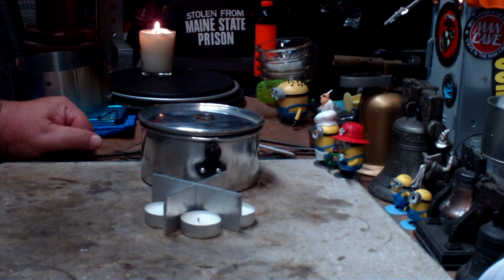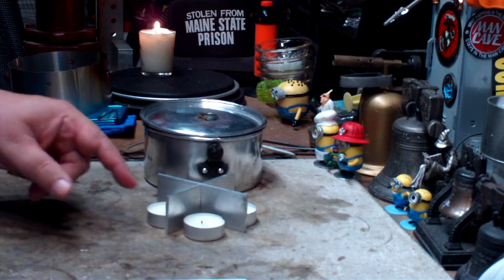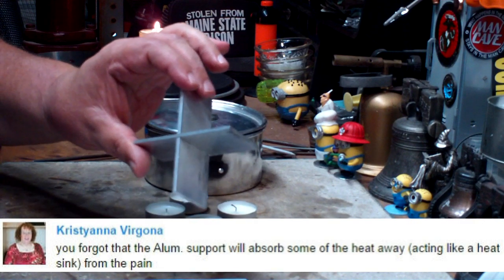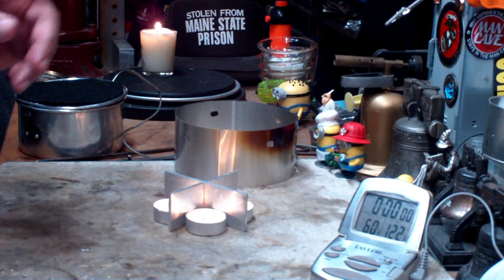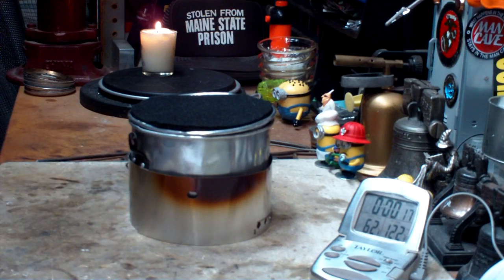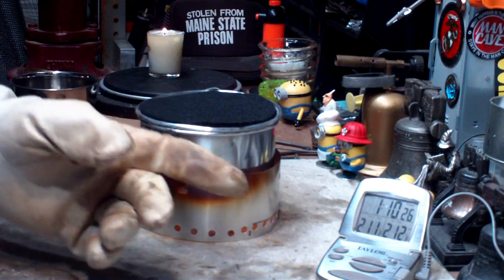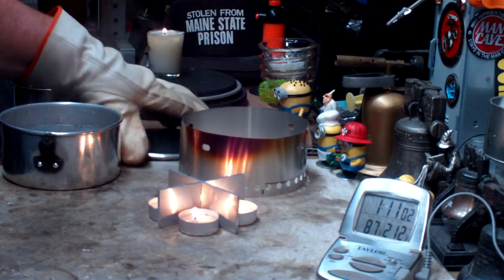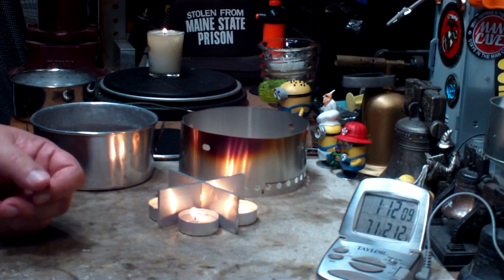Can Tea Light Candles Boil Water? II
I received several comments in my last video, "Can Tea-Light Candles Boil Water?" ), that I thought I should responde to.

These comments are kinda in reverse order of how I received them.

kakasibatosi commented, "if you REALLY wanted the water to boil, I would try perhaps a jetboil setup or some additional lid insulation (maybe just throw a cork pad on top). might work."

Kristyanna Virgona commented, "you forgot that the Alum. support will absorb some of the heat away (acting like a heat sink) from the pain"

One of my first comments I received was from Dirk Stabins saying, "I'm not really suggesting you do tests because I'm not sure this could ever be a practical cooking system, however, I wonder if the tea lights would work with a Caldera Cone. I think it might be more effective that a standard windscreen.
Another option comes to mind, if you for some reason, really wanted to make tea lights work, would be to use something like carbon felt to make an insulating cover over the pot lid."

MatoNupai also suggested using a windscreen and that this setup might be good for dry baking. More on that in another video.

In this video I do another boil test using tea lights again but with some of the changes suggested.

I've reloaded three of my old videos that relate to this test. They had to be edited because the music police marked a lot of them, "Video blocked in some countries." as a result of my music choices.

Please bare in mind that at the time I had made these videos I had just started doing videos and the camera I used sometimes made me sound like Darth Vader but as time went on I got a little better in doing videos. The reason I started doing videos was as a way to take notes of some "nerd projects" I was doing. I had no idea that people would like watching them until some friends started telling me I should upload them to YouTube for others to see.

Thank you, kakasibatosi, Kristyanna Virgona, Dirk Stabins, and MatoNupai for your comments. I hope this video helps.

Hiram

Lab0542
Title: Can Tea-Light Candles Boil Water II?
Room temp: 76°
Humidity: 64%
Weather condition: Cloudy
Burner: Aluminum crossbar
Stove/Pot stand: WetFire Stove
Pot: Boy Scout pot
Fuel: Tea Candle
Amount of fuel: 4 Tea Candles
Amount of water: 2 cup(s)
Water temp at start: 60°
Time to boil : NA
Time:  40 minutes - 174°F
Time:  50 minutes - 195°F
Time:  60 minutes - 210°F
Time:  70 minutes - 211°F
Time to run-out: NA
Water temp at run-out: NA
Note: No soot on bottom of pot.